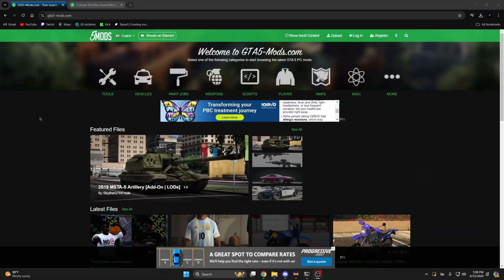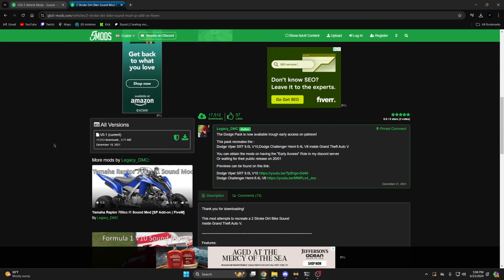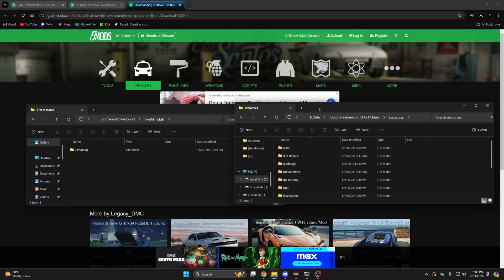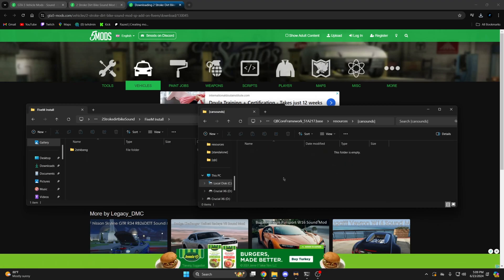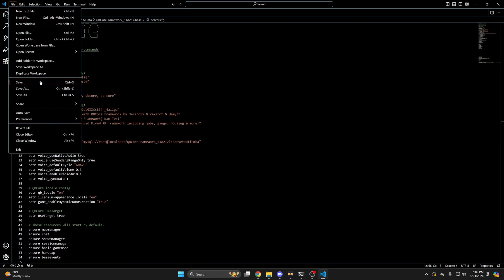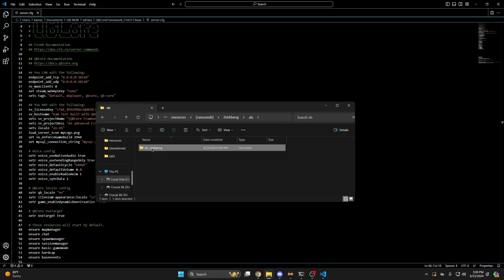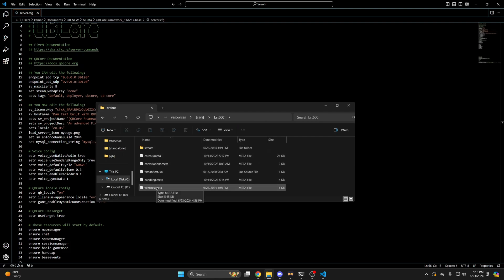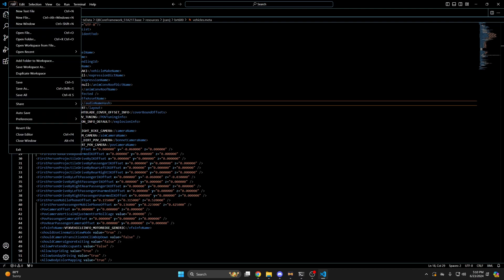How to Install Custom Sounds for Vehicles | FiveM Tutorial 2024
Today's video covers installing custom sounds for the vehicles in your FiveM server. I hope you enjoy the video :)

🖥️ Hosting

🕛 TIMESTAMPS 🕛

0:00 Intro
0:16 Choosing Sound
0:32 Downloading Sound
0:48 Creating Folder for Sounds
1:12 Ensuring Folder
1:25 Finding Name for Sound
1:48 Finding Vehicle for Sound
1:56 Editing Vehicles.meta
2:19 Showcase (Before Adding Sound Mod)
2:30 Showcase (After Adding Sound Mod)
2:49 Thanks for Watching!